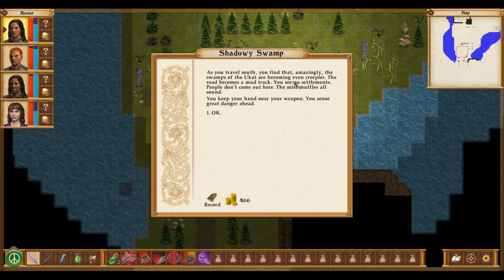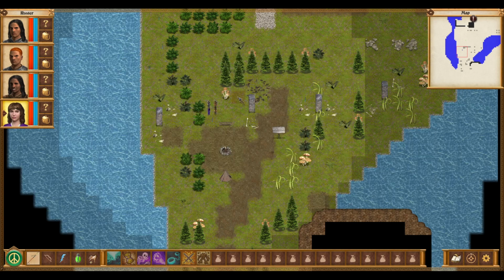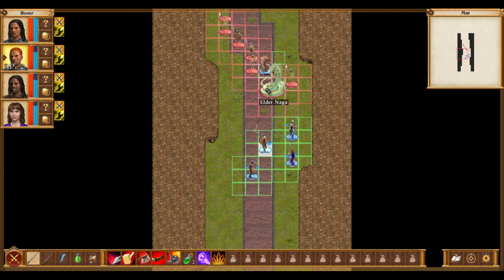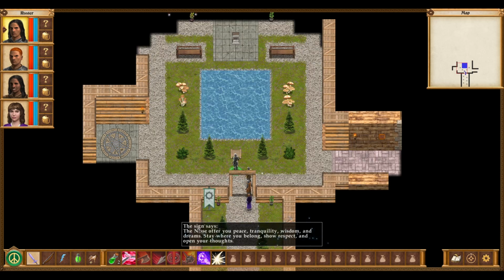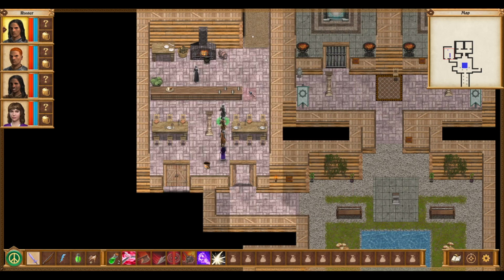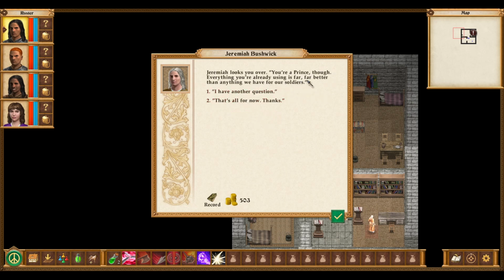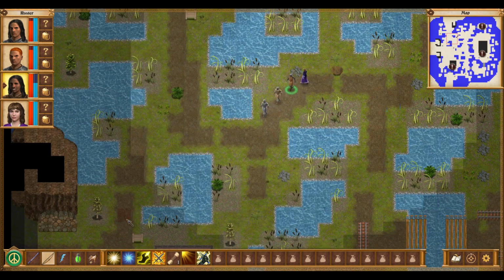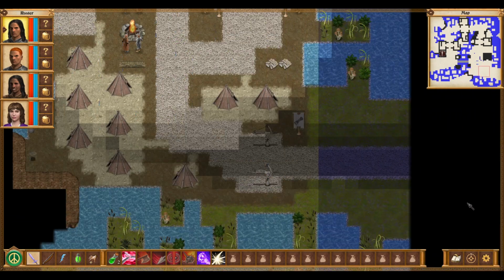Queen’s Wish – Dream Merchants (Episode 19)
Okay, so there might still be stuff to do in the Ukat. It must be getting close to the end at this point, right? Well, before The Gannelspan, anyway.

Queen’s Wish: The Conqueror is an RPG by Spiderweb Software.